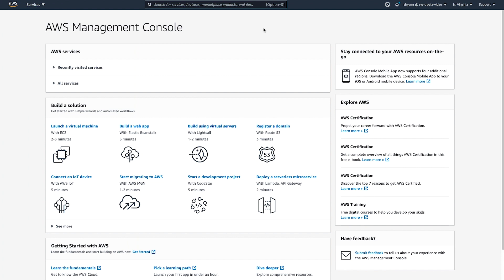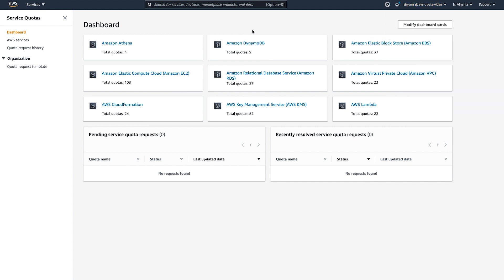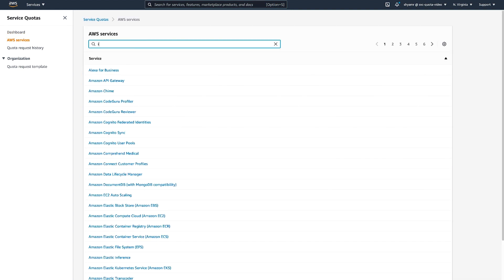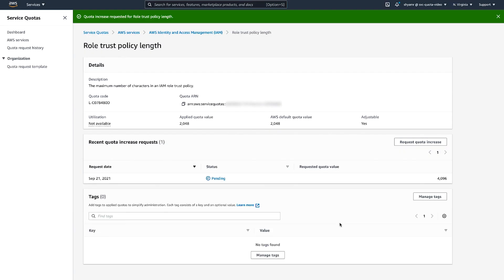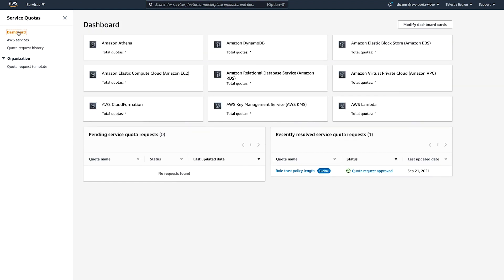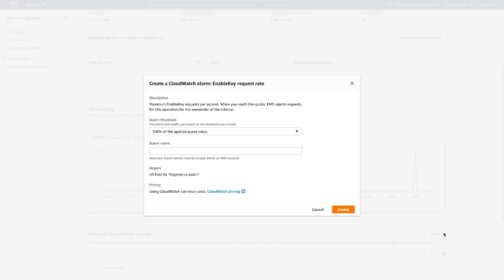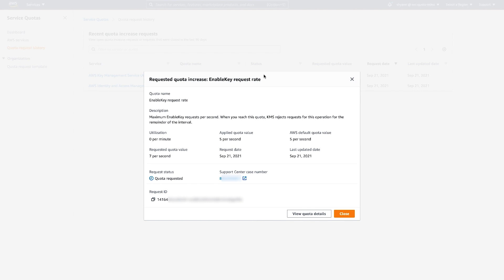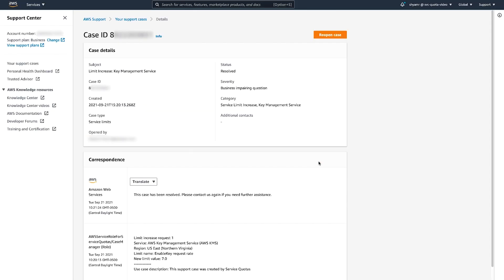How do I manage my service quotas for my AWS services?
Skip directly to the demo: 0:25

For more details on this topic, see the Knowledge Center article associated with this video

Shyam shows you how to manage service quotas for your AWS services.